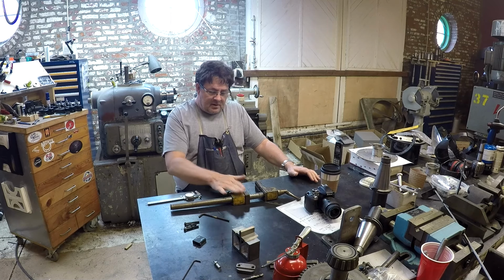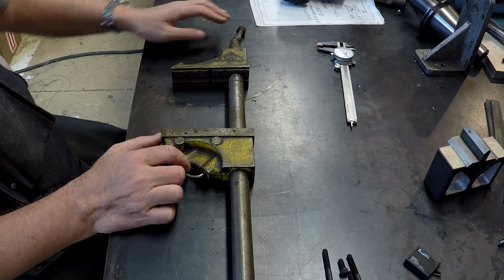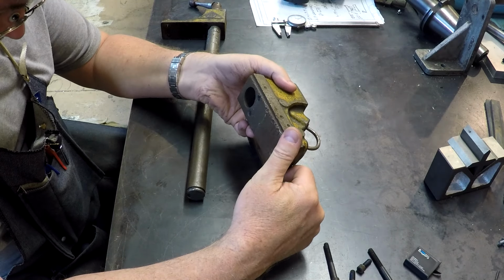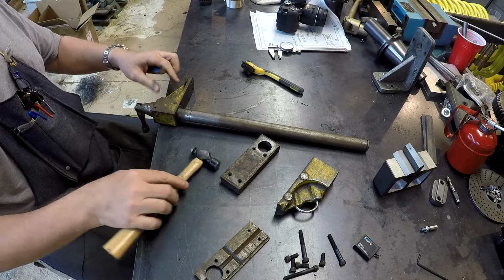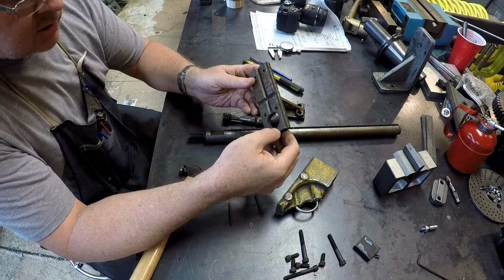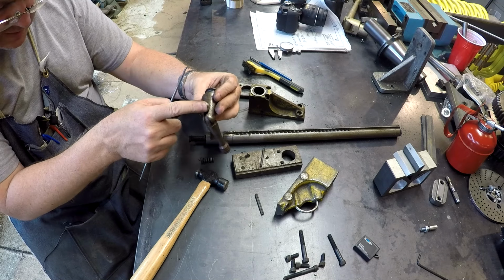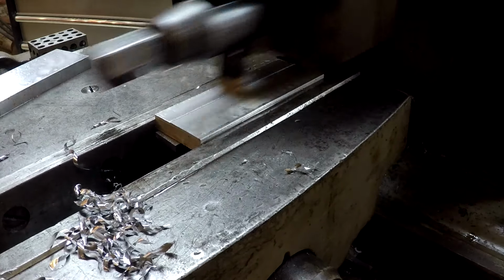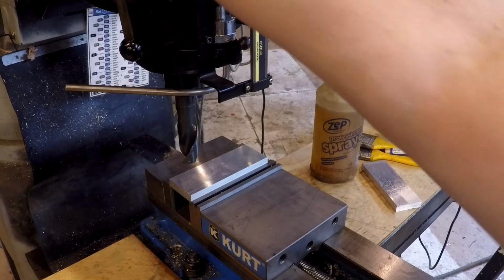Float Lock Vise Rework #1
Got this ratty old Float Lock vise from back when AMF owned the company.  Going to give it a little love and see what we can make of it.

Link to Penn Tool Co. who currently carries the Whalstrom Float Lock, the current company selling the design.